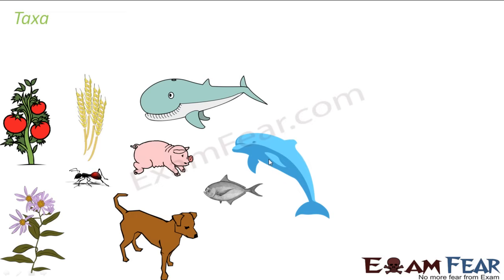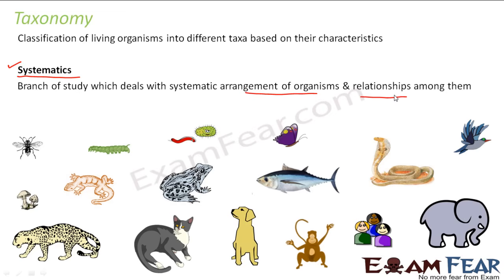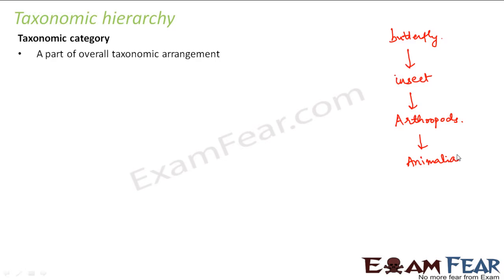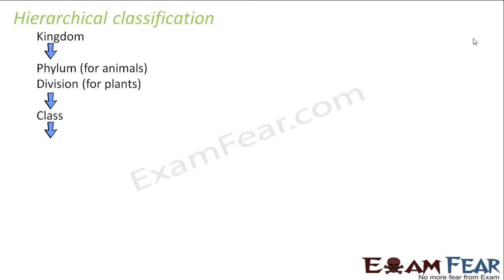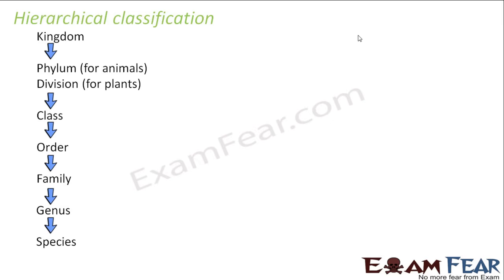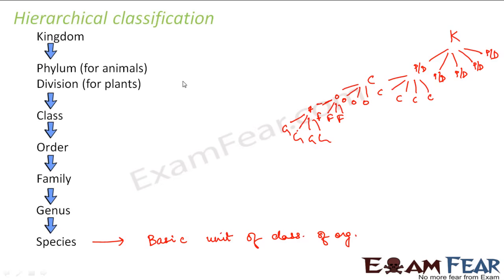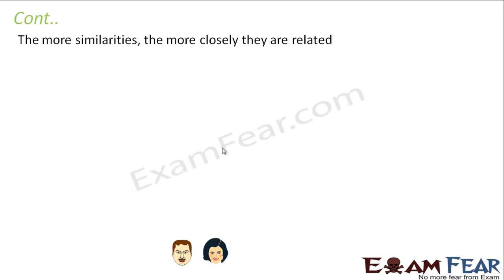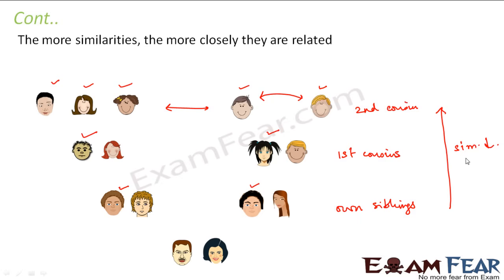Biology Diversity in Living World part 8 (Taxa, taxanomy, Hierarchical) CBSE class 11 XI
Biology Diversity in Living World part 8 (Taxa, taxanomy, Hierarchical Classification) CBSE class 11 XI